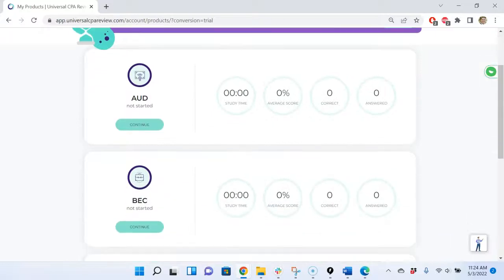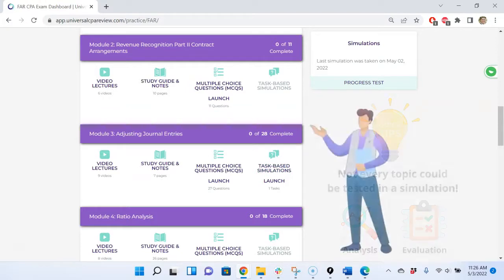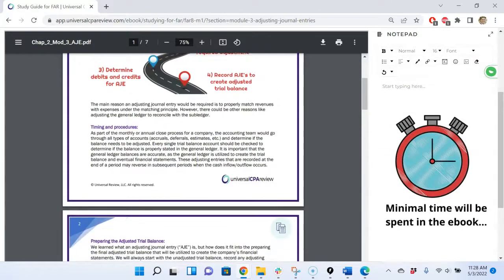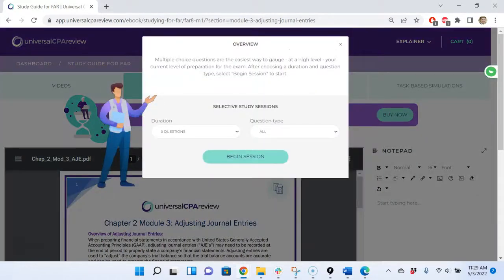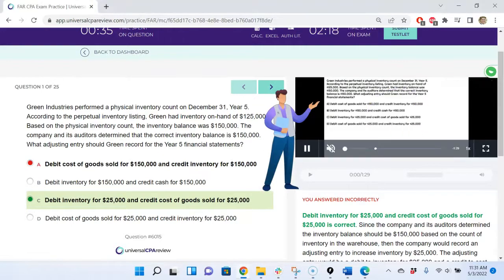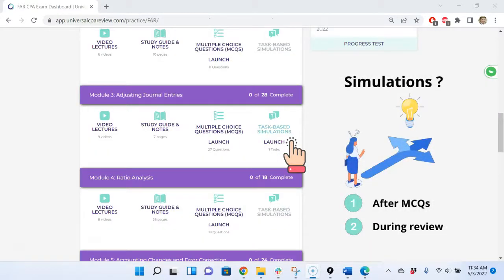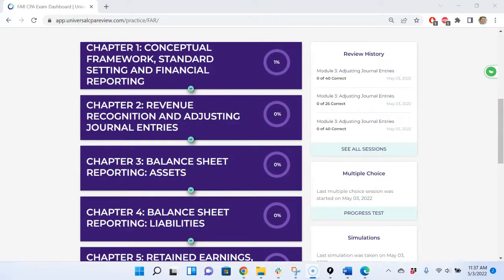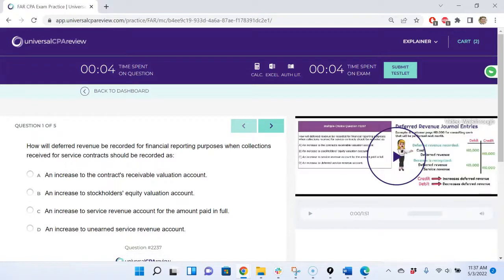How to use the Universal CPA Platform (Demo)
This video walks through how to use the Universal CPA platform. You will learn how to best utilize our bite-sized video lectures, study guides, MCQs, and task-based simulations. This video demonstrates Universal's visual learning approach, and how we can help you pass the CPA exams on your first try!